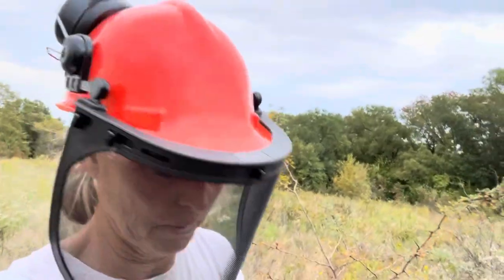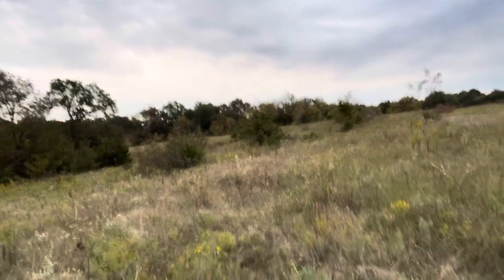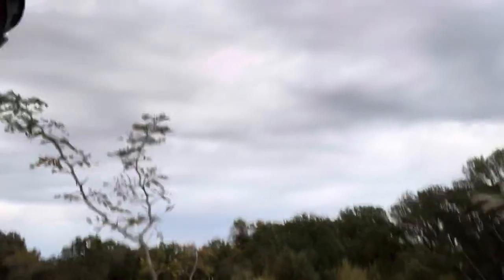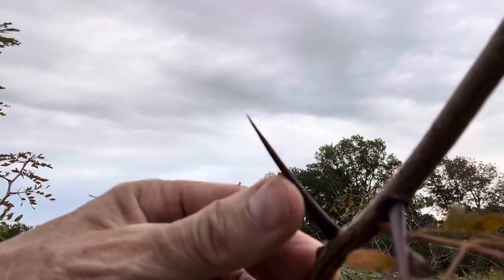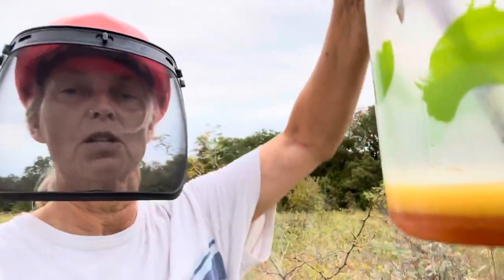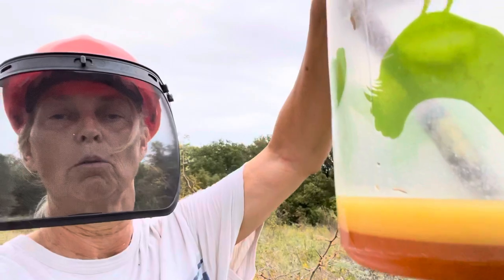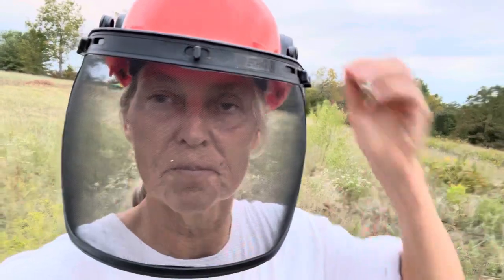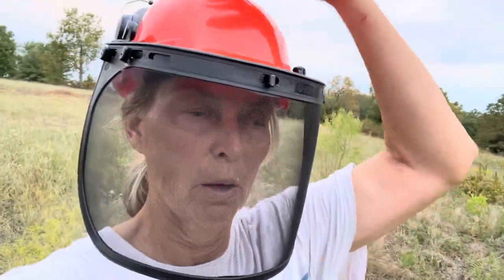Clearing The Pasture of Honey Locust Trees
Although honey locust trees are nitrogen fixation trees and have purpose their thorns cause costly flats in Gator tires and tractor tires alike. The pasture needs to be cleared of the more established trees that are too challenging for the bat wing to cut.